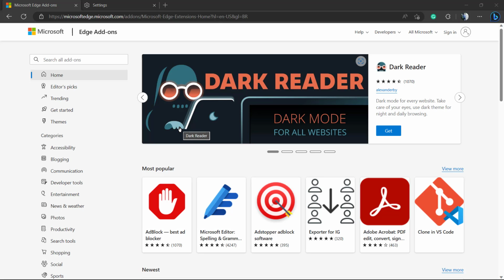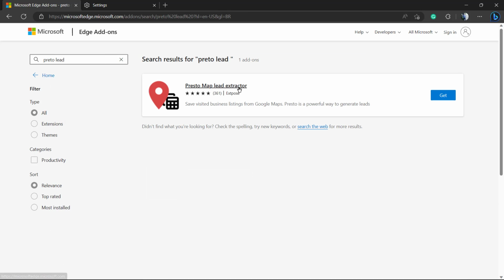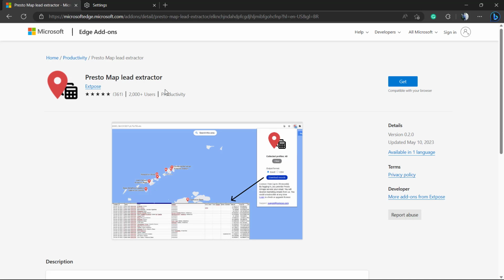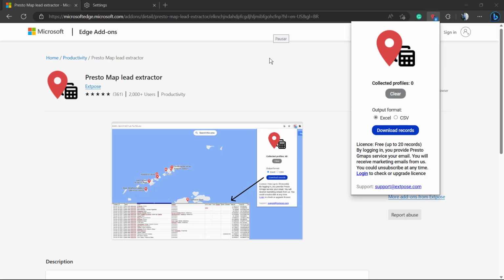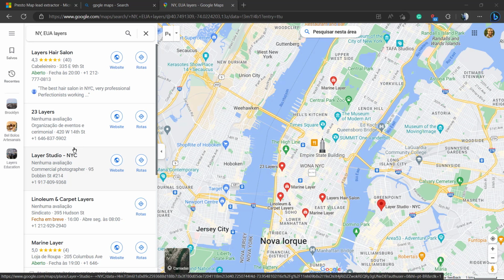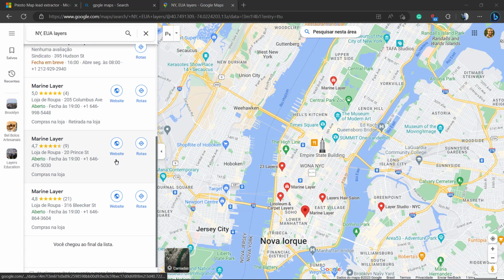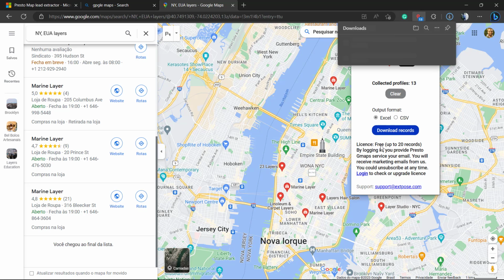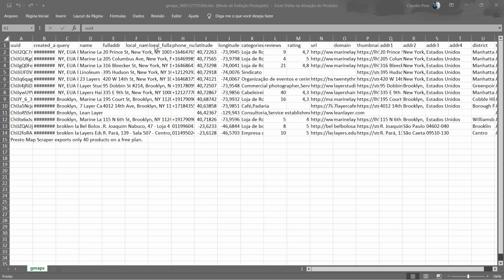How To Find & Discover Potential Leads Contact Information in a Bulk From Region or Location? Free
Looking to expand your client base and find potential leads in a specific region or location? By implementing this strategy, you can effectively save time and resources while targeting your ideal audience.

Welcome to our comprehensive guide on Presto Lead Extractor, the cutting-edge tool that will revolutionize your lead generation efforts. In this video, we'll walk you through everything you need to know about Presto Lead Extractor, its powerful features, and how to make the most of this incredible software to supercharge your marketing strategy.

⭐️ What is Presto Lead Extractor?
With its intuitive interface and advanced algorithms, Presto Lead Extractor allows you to effortlessly gather leads in minutes, saving you hours of manual work.

🔥 Key Features and Benefits:

Advanced Web Scraping: Discover new leads by extracting email addresses, phone numbers, and other relevant information from websites and online directories.
Social Media Harvesting: Tap into the vast potential of social networks and extract targeted leads from platforms like LinkedIn, Facebook, Twitter, and Instagram.
Customized Extraction: Tailor your lead generation process by setting specific criteria, including location, industry, job title, and more, to acquire highly relevant and qualified leads.
Bulk Extraction: Save time by extracting multiple leads simultaneously, exponentially increasing your potential outreach and conversion rates.
Data Verification: Ensure the accuracy of your leads with Presto Lead Extractor's integrated validation system, eliminating irrelevant or outdated information.
Export and Integration: Seamlessly transfer your extracted leads to popular CRM and email marketing tools, enabling effortless follow-ups and campaign management.
📈 How to Use Presto Lead Extractor:
Our step-by-step tutorial will guide you through the entire process of harnessing the power of Presto Lead Extractor. Learn how to:

Install and set up Presto Lead Extractor on your device, ensuring compatibility with your operating system.
Navigate the user-friendly interface, understand the tool's layout, and explore its various features and functionalities.
Choose your extraction source, whether it's a website, social media platform, or directory, and customize your search parameters.
Initiate the extraction process and witness Presto Lead Extractor's lightning-fast performance as it gathers valuable leads in real-time.
Review and validate your extracted leads, ensuring their accuracy and relevance before exporting them.
Seamlessly integrate your leads into your preferred CRM or email marketing software for streamlined outreach and campaign management.
🚀 Supercharge Your Lead Generation Today:
If you're ready to take your lead generation efforts to the next level, Presto Lead Extractor is your ultimate solution. With its robust features, seamless integration capabilities, and unmatched efficiency, Presto Lead Extractor empowers marketers, entrepreneurs, and businesses of all sizes to unlock their marketing potential and achieve unprecedented growth.

🎯 Don't miss out on this game-changing tool! Watch our tutorial and get started with Presto Lead Extractor today!